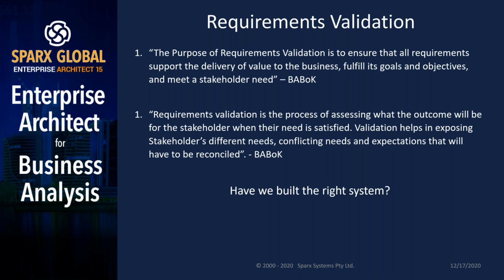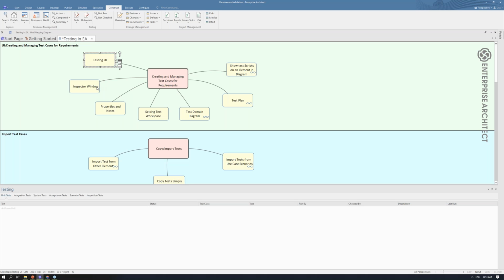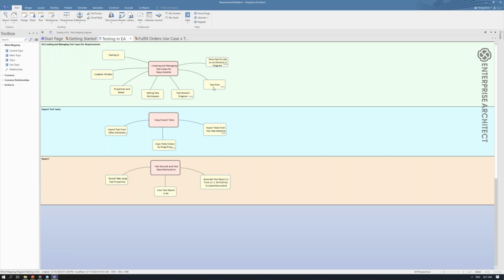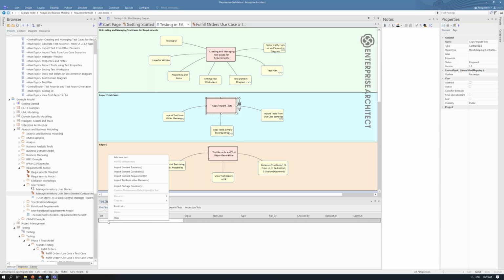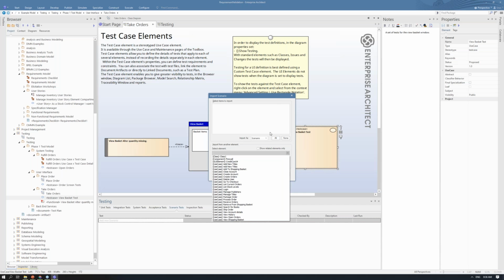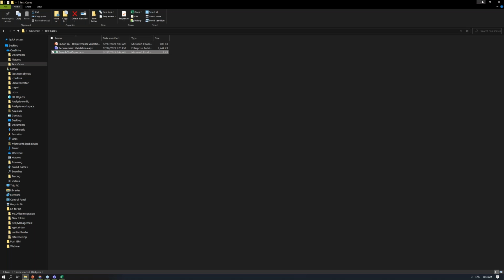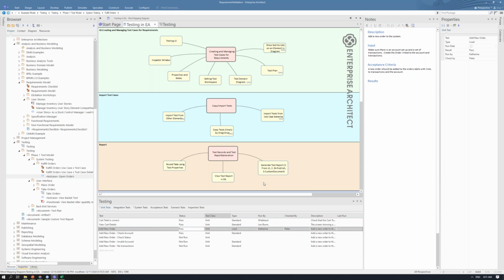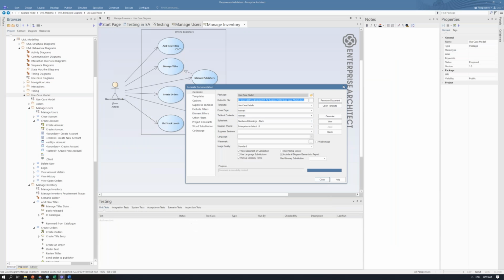Enterprise Architect for Business Analysis Requirements Validation using Test Cases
Requirements Validation is an essential part of business analysis to ensure that the solution developed meets agreed upon business needs. Defining Test Cases with Evaluation and Acceptance Criteria for requirements enables the validation of requirements.

Enterprise Architect provides support for testing by allowing you to create test cases for requirements and use cases. Typically you would create Unit tests against things that are being built, such as classes and components. You create Integration tests to test how components work together, System tests to ensure the system meets business needs, Acceptance tests to test user satisfaction with the system and Scenario tests to test the end to end business suitability and functionality of the application.
This webinar shows how to create, manage and report test cases for Requirements in Enterprise Architect. Having the test cases managed in Enterprise Architect provides you with the advantage of analyzing solution design holistically for meeting the requirements.